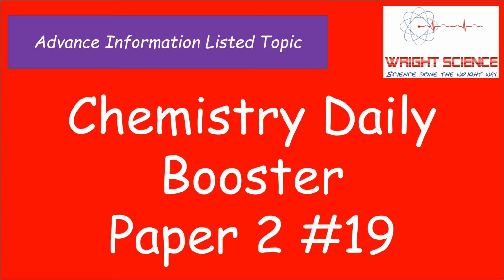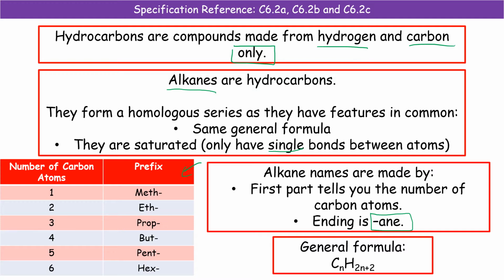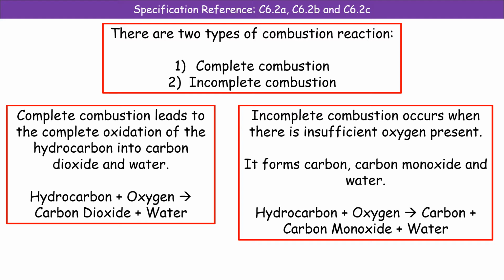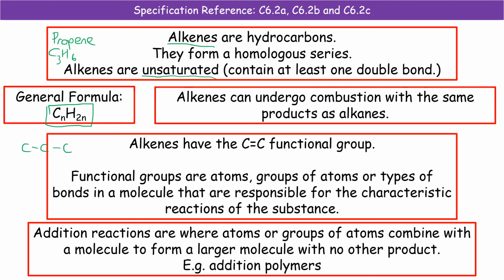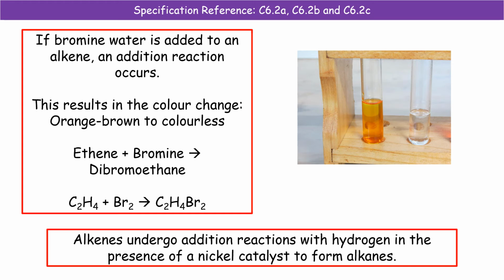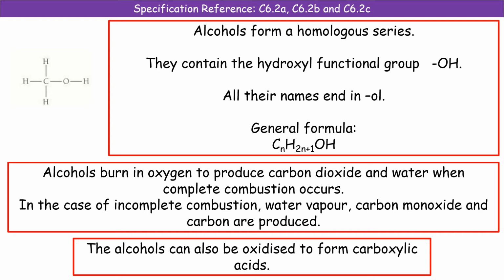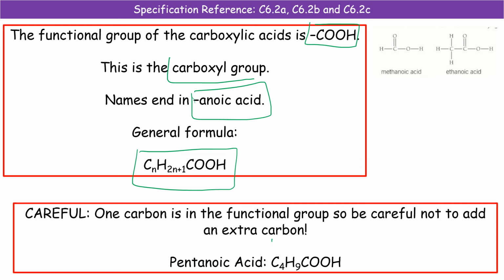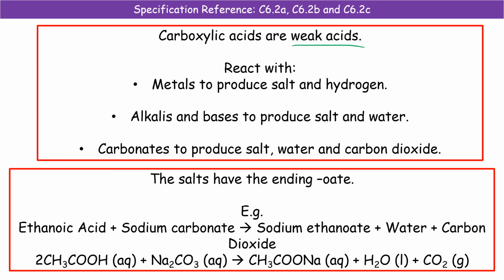Chemistry Daily Booster 2022 #34